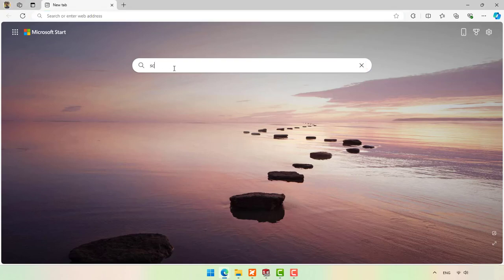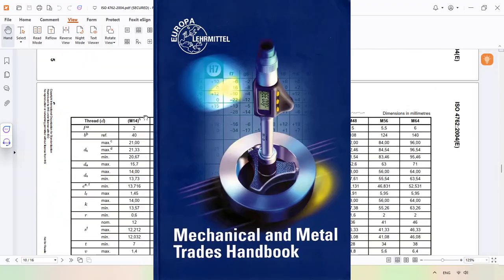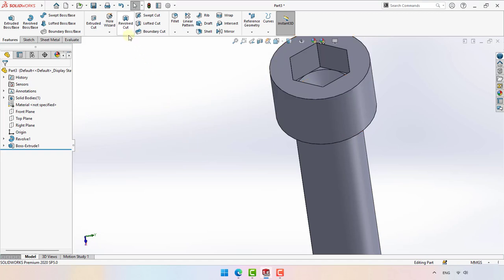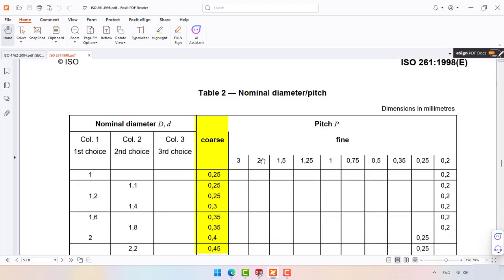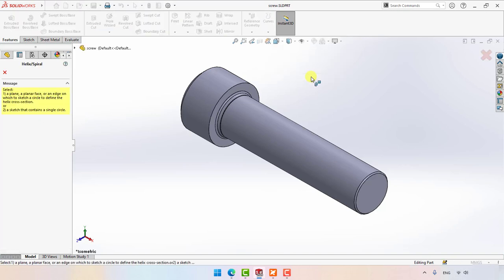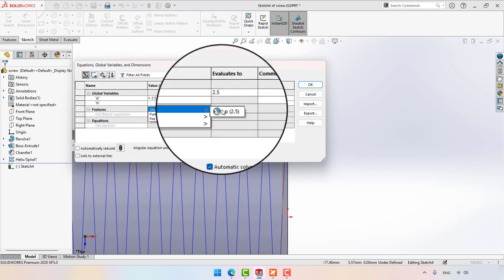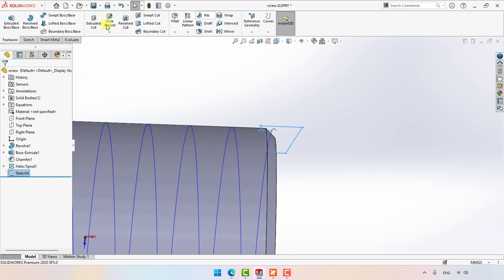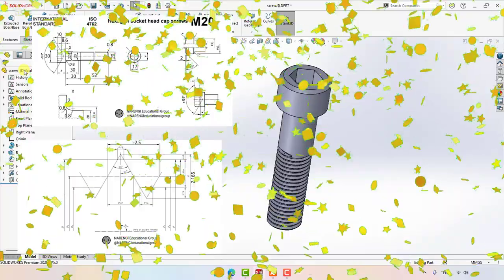From Scratch to Finish: Designing an M20 Hexagon Socket Head Cap Screw in SolidWorks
Welcome to our step-by-step tutorial on designing a Hexagon Socket Head Cap Screw M20 in SolidWorks! In this video, we'll guide you through the entire process of creating a screw based on ISO 4762, ISO 261, and ISO 68-1 standards.

You'll learn:

-How to start a new part and create sketches in SolidWorks
-The importance of using standards and how to find the necessary dimensions
-How to use the Helix and Spiral tool to create threads
-How to use the Swept Cut feature
-The benefits of using global variables for accuracy and efficiency
-Tips for troubleshooting and refining your design

Whether you're a beginner looking to improve your 3D designing skills or an experienced user wanting to understand the intricacies of screw design, this tutorial has something for you.